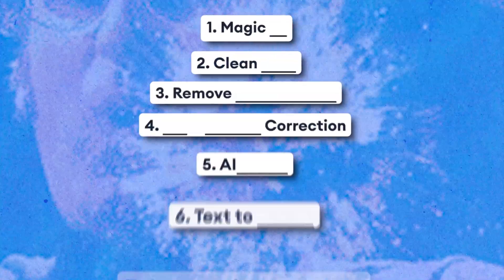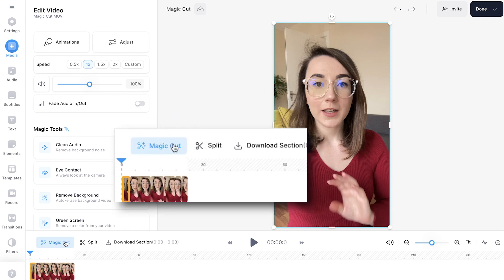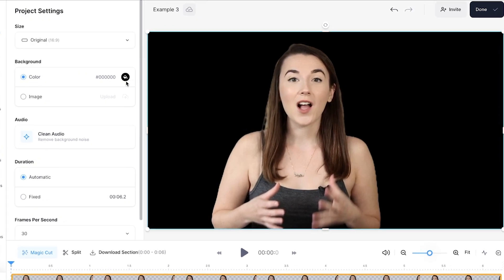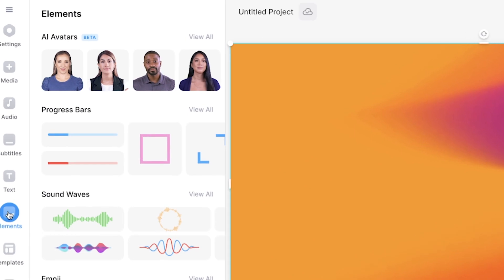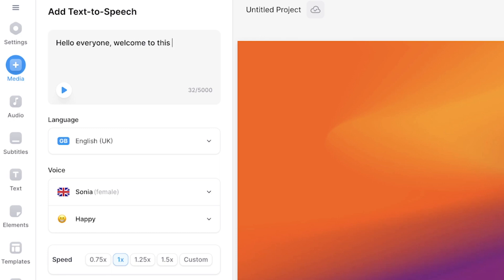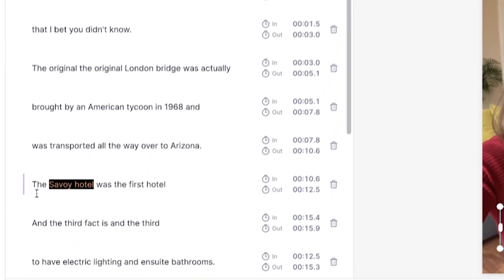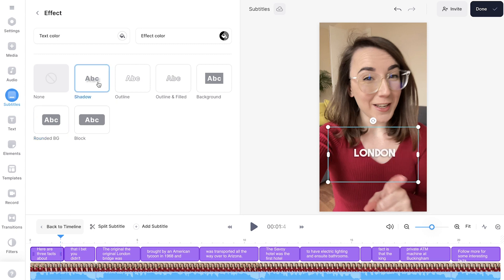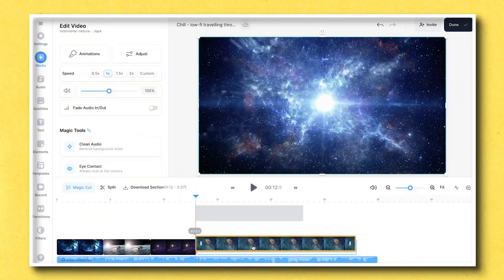8 AI Video Editing Tools that Save Me HOURS!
8 AI Video Editing Tools that Save Me HOURS!

In this video, you'll learn about 8 amazing AI video editing tools that will save you HOURS of editing time! And it's all thanks to VEED, the online video editor.

Magic Cut: Instantly edit videos in one click with Magic Cut. It can turn 4 minute videos into a 30-second video!

Clean Audio: Clean audio can help turn your video with background noise into a crisp-sounding clip in one click!

Background Removal: Remove the background of any video in one click!

Eye Contact Correction: If you have a video without looking into the camera lens, use VEED’s AI powered eye contact correction tool! In just one click the AI will correct the positioning of your eyes! This feature can be found in the Edit Video window.

AI Avatars: Use the AI Avatar templates or generate your own avatar with VEED's realistic avatar selection. Choose the avatar, the language they speak in, the accent and the tone of voice.

Text to Speech: To use an AI voice without the avatar use VEED's Text to Speech feature. Type out your text, select the language, accent and voice, and click Add to Project.

Subtitles: Adding AI subtitles allows for people to follow along with your video even if they don’t have the volume on. Click the Subtitles tab on the left and select Auto Subtitles. VEED offers hundreds of languages to choose from and in just a few seconds the AI will generate the subtitles for your video. This AI also lets you know when it has low confidence in a word that it heard, so double check any orange highlighted words before moving on. Once you’ve corrected any errors, you can customise the subtitles by changing the font, size and colour, and you can even add animations and effects to them too.

Download it or incorporate it into your next video edit!

Happy Editing!

00:00 Intro
00:10 Magic Cut
00:28 Clean Audio
00:49 Remove Background
01:00 Eye Contact Correction
01:15 AI Avatars
01:44 Text to Speech
02:06 Automatic Subtitles
02:50 AI Music Generator
03:16 Outro

Becca & VEED.IO